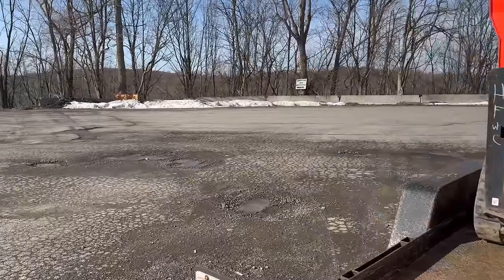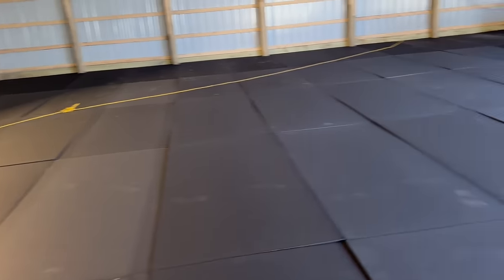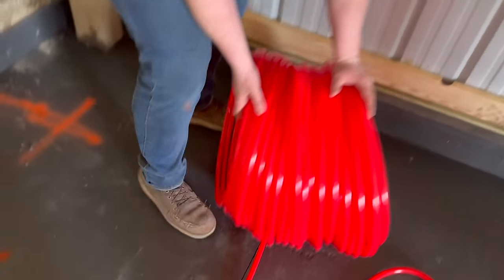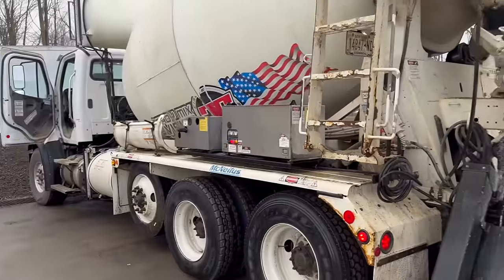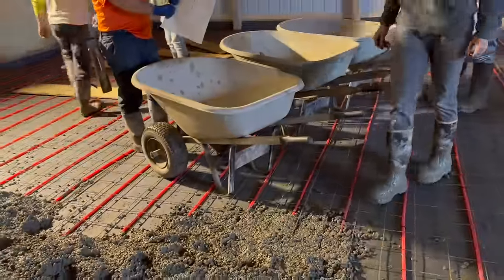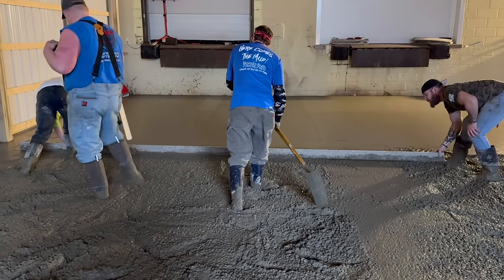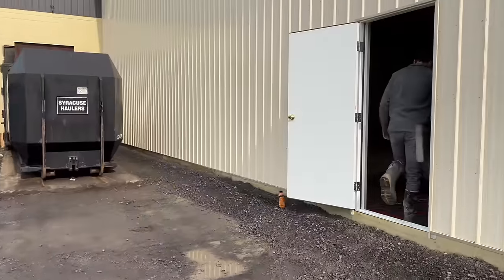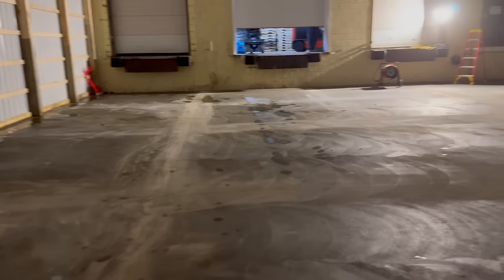A better way to instal radiant heat in concrete!!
We started installing our radiant heat tubing a different way than how we used to tie it to the wire mesh. This barn is 56 X 56 and we installed all the tubing with 2 guys and my back did not even hurt from bending over to tie the tubing to the wire mesh. Now the wire is just up off the bottom about an inch and that is where you want it on the tension side of the slab.